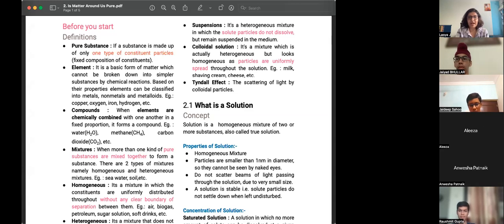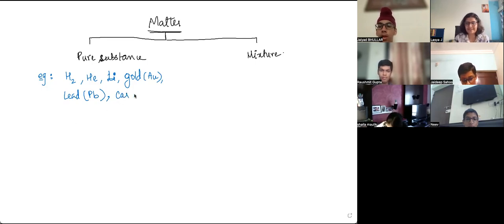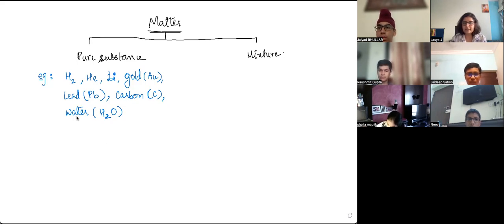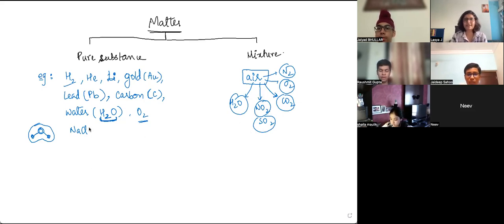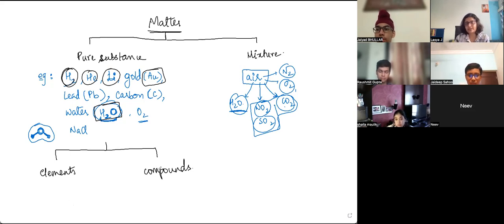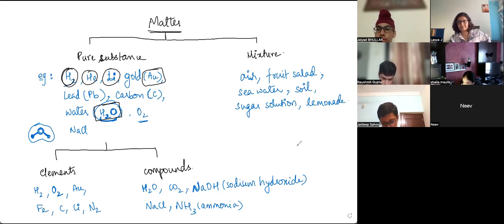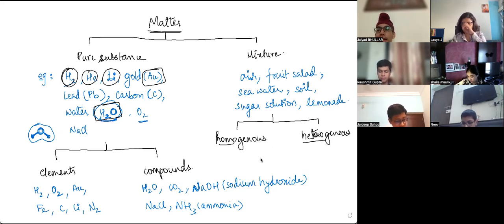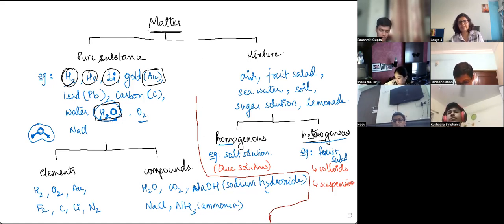9 Chem - Is Matter Around Us Pure I (Podar)